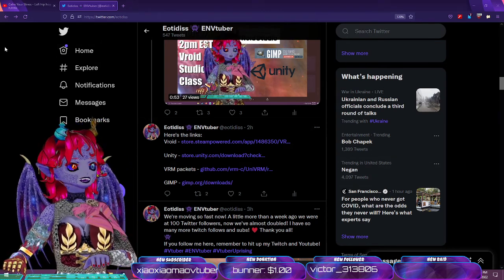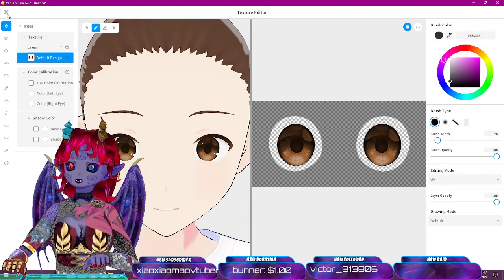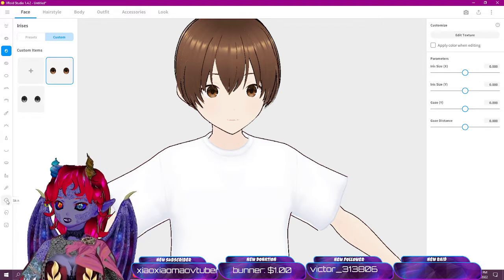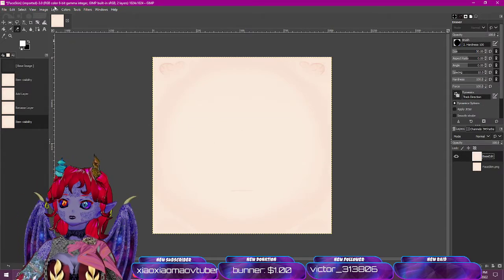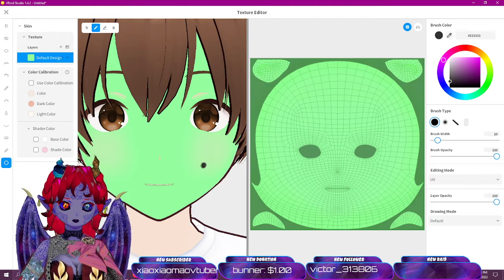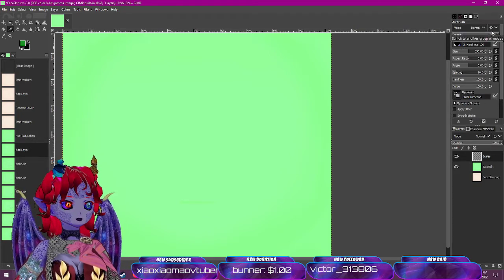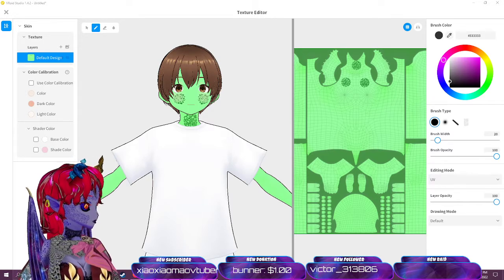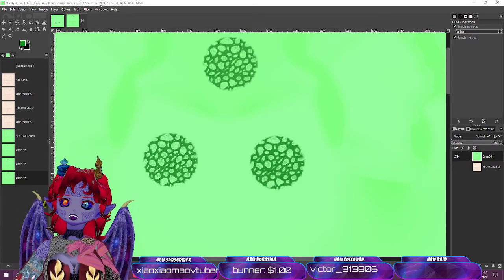(Stream) Vroid Class: A crash course in how to make a VRM like mine! [ENVtuber]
I've had a few people ask me how I made such a cool avatar, and the truth is through a lot of trial and error. If you've watched my videos for a while, you'll have noticed that my model has changed a lot since the beginning and that comes from trying things and seeing what sticks. After getting my current model, Version 6 mind you, somewhat finished, I decided to make a little class highlighting all the things I learned in the process.

If you want to make a Vroid Avatar with me, you'll need these:

In this video we take a generic model and learn to use GIMP to edit textures and apply them to the model. This allows you to make custom skins, clothes,  accessories, and hair for your model. I show how to use the hair editor to create horns and wings as well. Then we take the model into Unity for some finishing touches.

This is the raw stream footage, I plan on having an edited video out that condenses this information down to something more digestible.